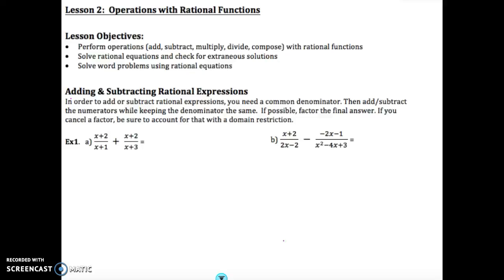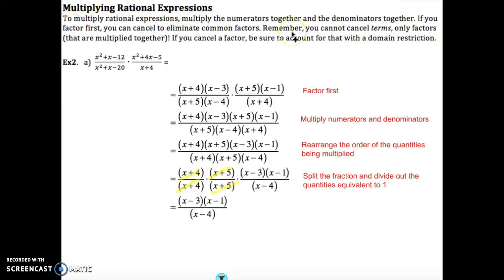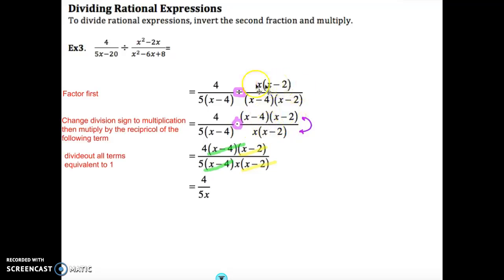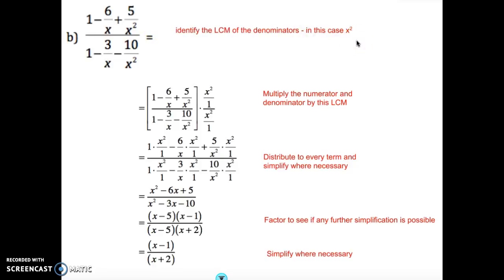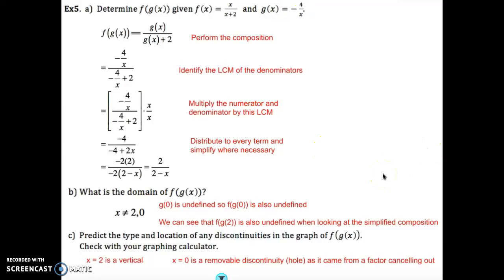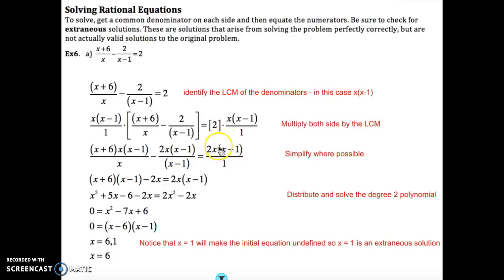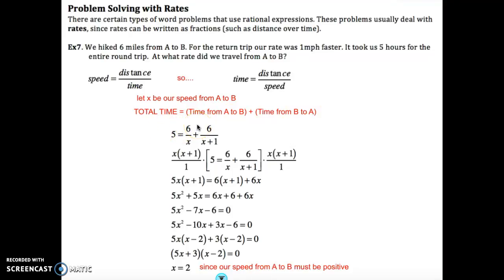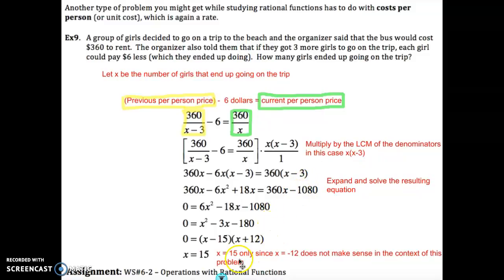Operations With Rational Functions